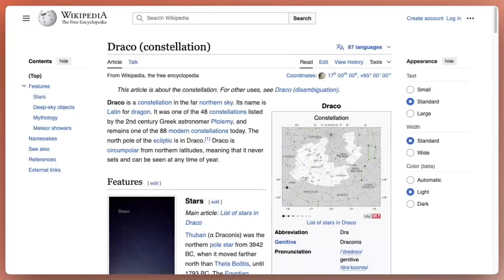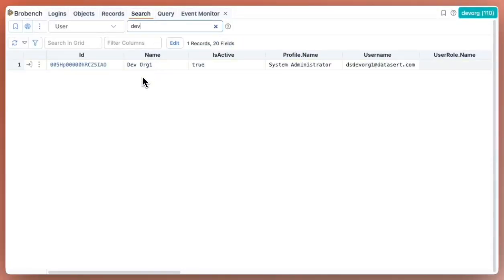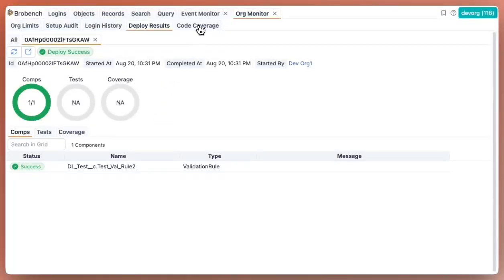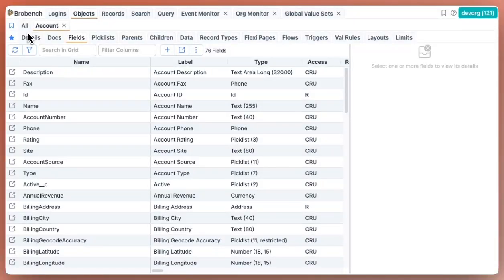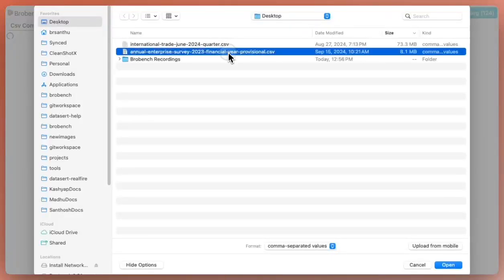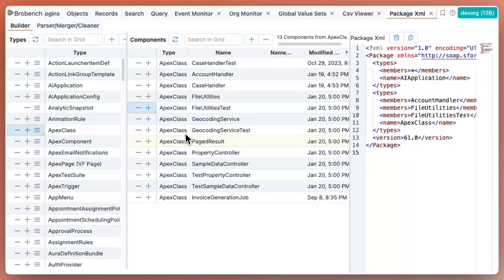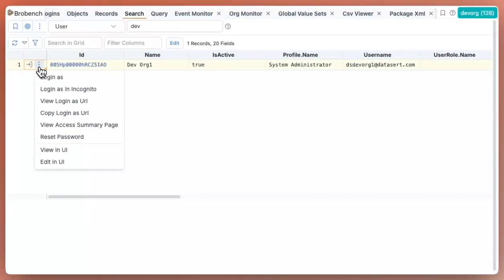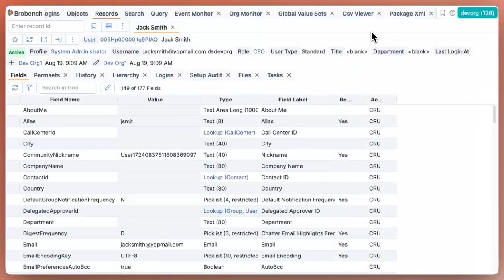Brobench - Release Recap - v4.3 Draco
Event Monitor
Search
Org Monitor
Global Value Sets
Picklists by Record Type
CSV Viewer
Package Xml
Login as User Enhancements
Connection Menu Enhancements